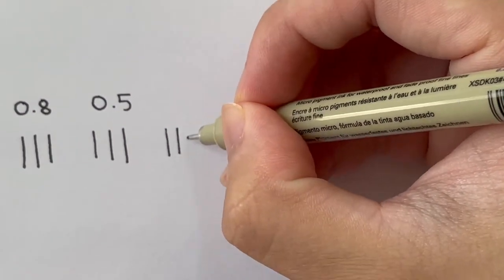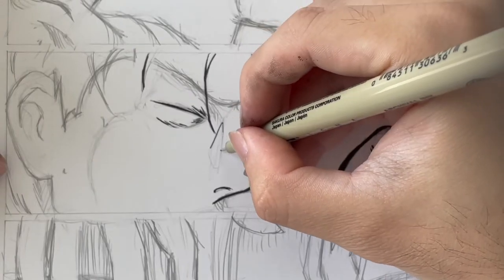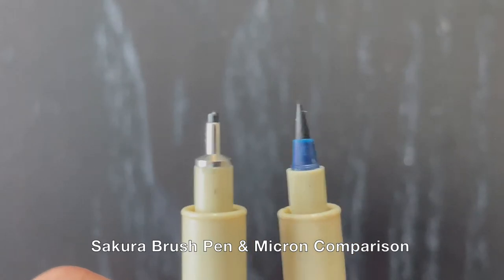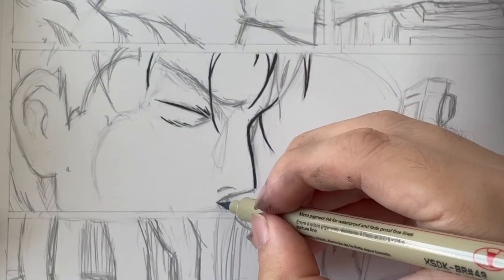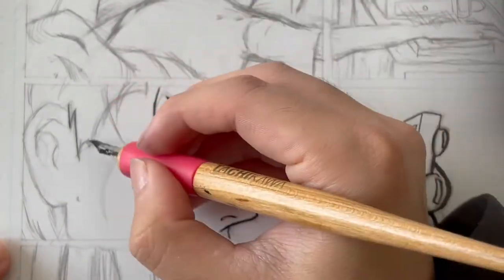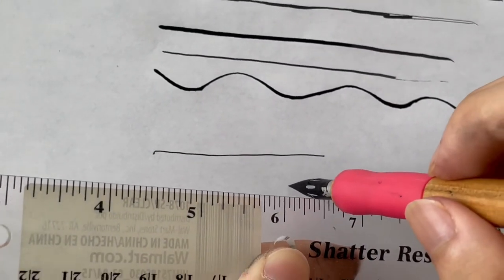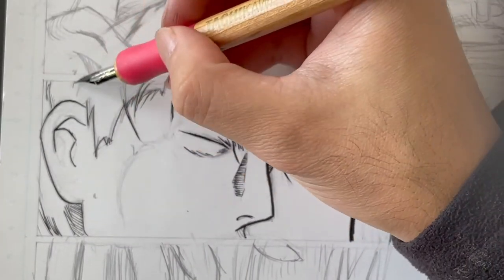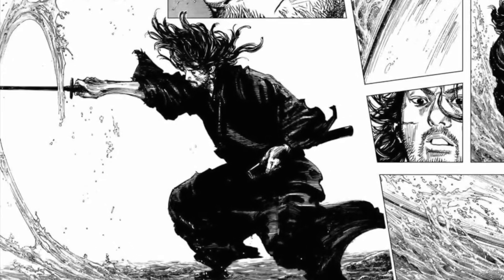Essential Manga Inking Tools: Technical, Brush & Nib Pens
To wrap up October, I'll be comparing inking art supplies that I've tried out in the previous month. See my thoughts on the tradeoffs between micron technical pens, brush pens, nib pens, and brushes.

Kuretake White Ink

Kolinsky Sable Brushes (Windsor & Newton Series 7)

Deleter Comic Book Paper (A4 Size):